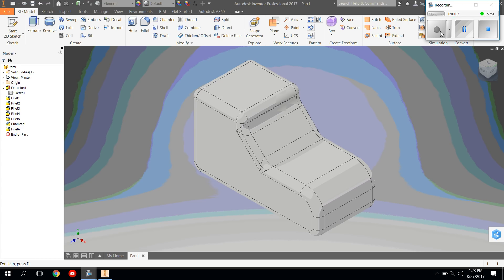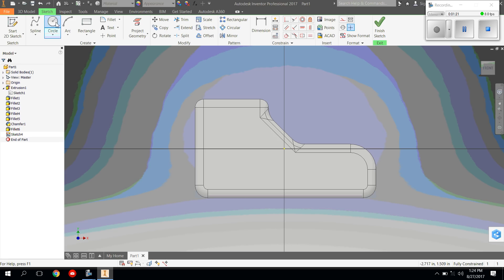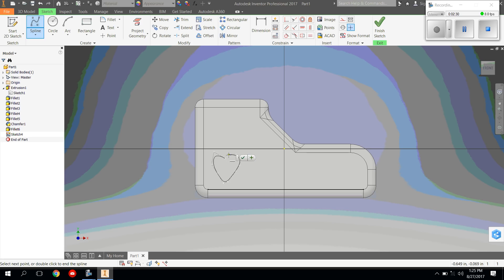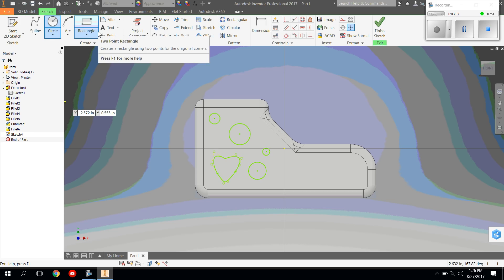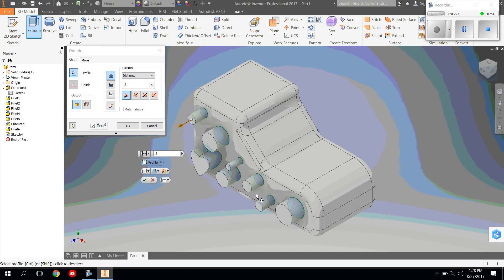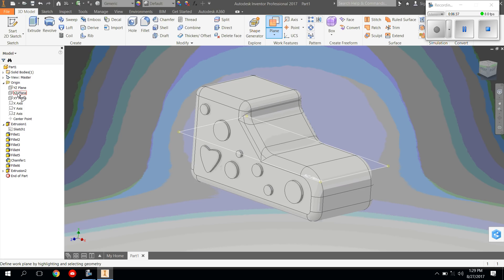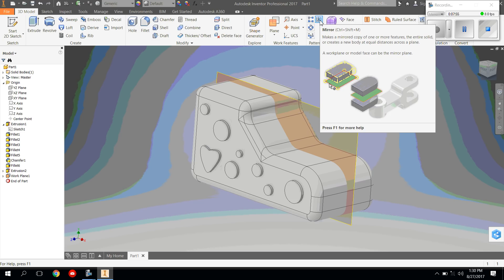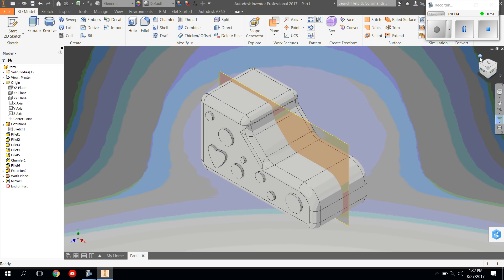Miss Zarli-Autodesk Inventor-Tutorial 3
This is the 3rd video in the sequence for creating the shoe in Inventor. This video will show you how to create a design on the side of the shoe and how to mirror a design on the other side of an object.